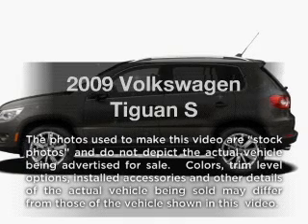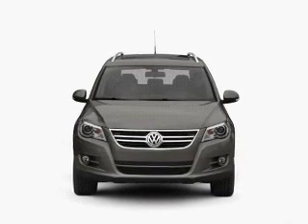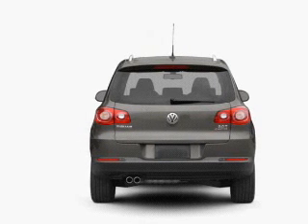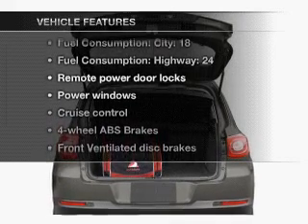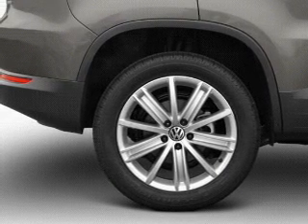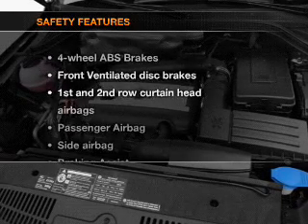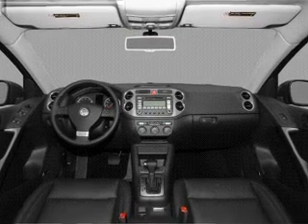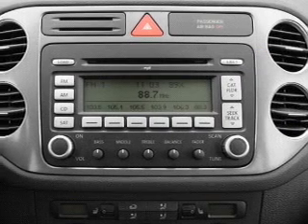2009 Volkswagen Tiguan - Irvine CA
Year: 2009
Make: Volkswagen
Model: Tiguan
Trim: S
Engine: 2.0 liter inline 4 cylinder 16 valve
Transmission: 6-Speed Automatic
Color: Gray
Mileage: 45887
Address:
16 Auto Center Dr